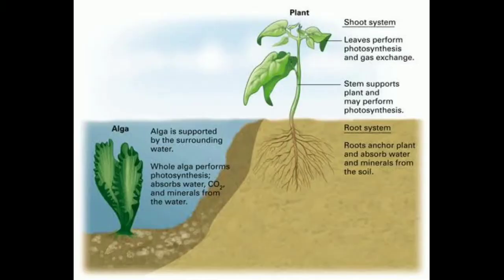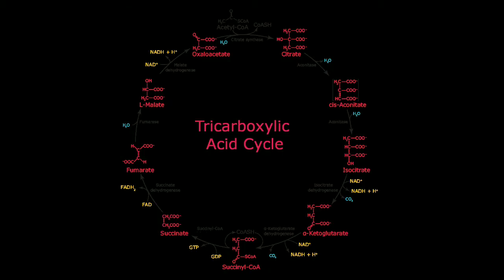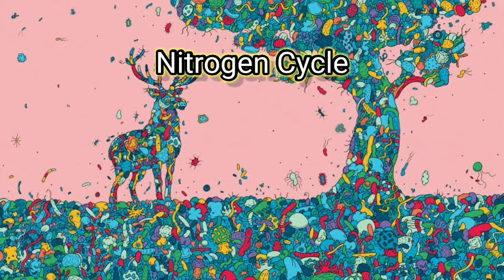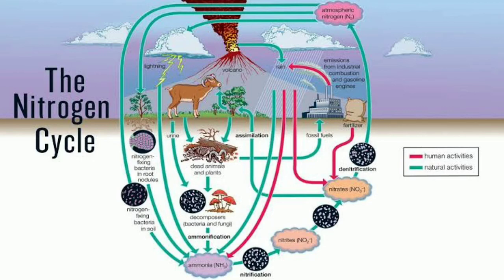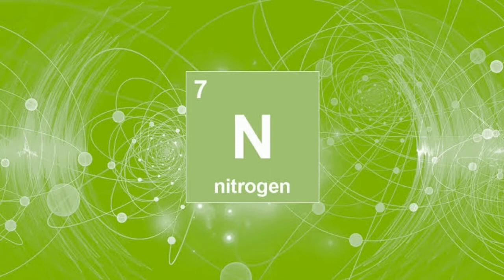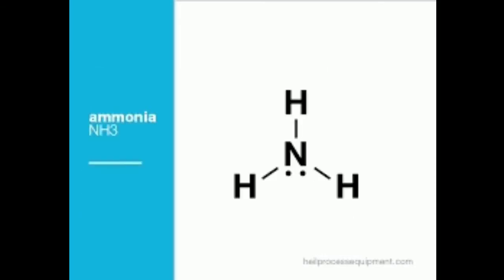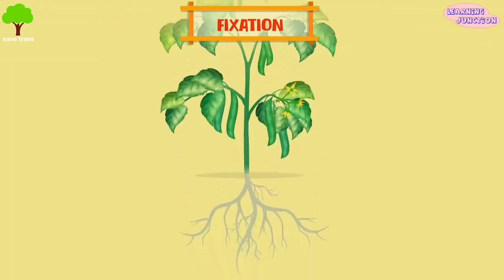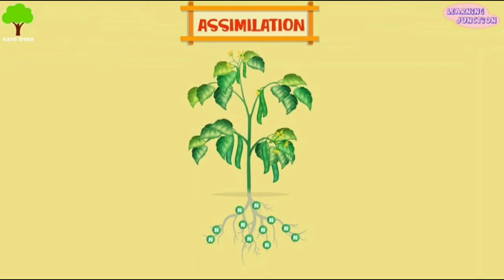Essentiality of Microbes in the Environment: Carbon and Nitrogen Cycle